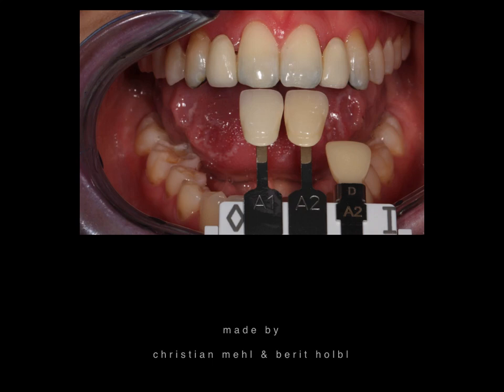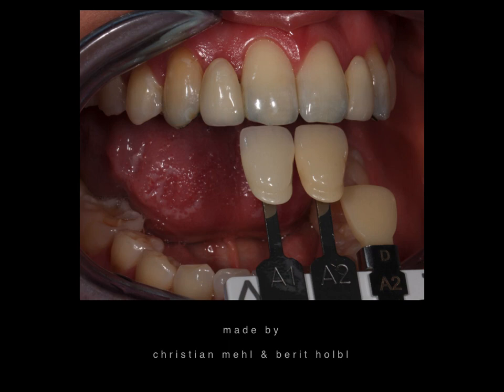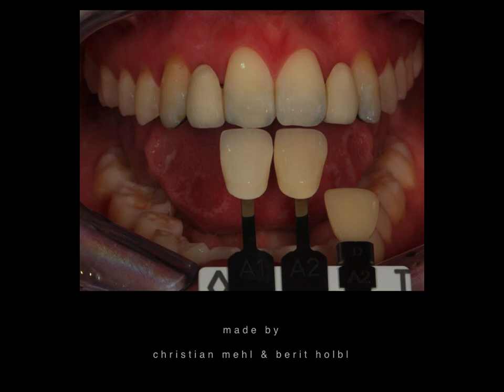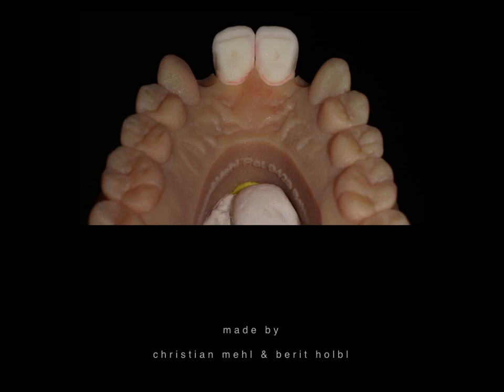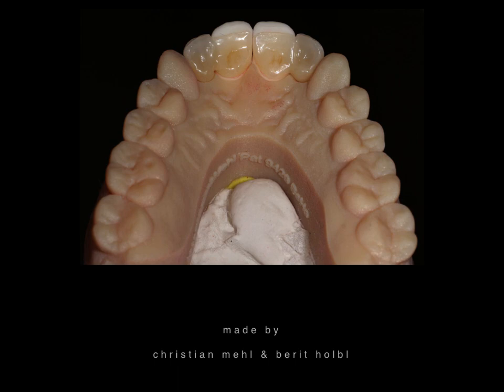Correction of incorrectly adhesive bridges in the anterior tooth region // Case of the Month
In this case, our patient almost didn't dare to smile because the adhesive bridges were visibly wrongly constructed. See what an incredibly positive effect a correct execution can have on the laughter. Have fun!